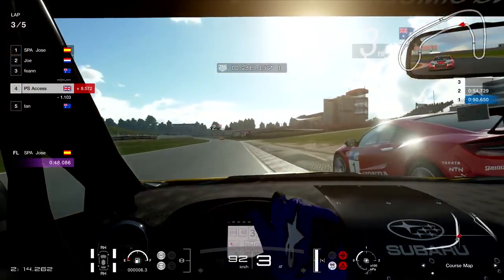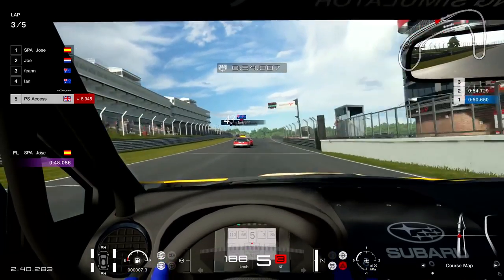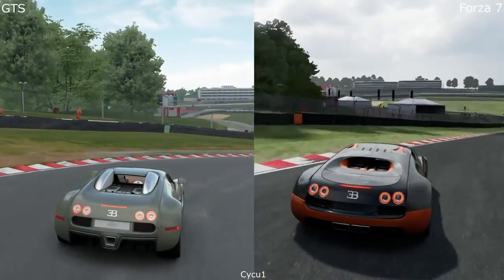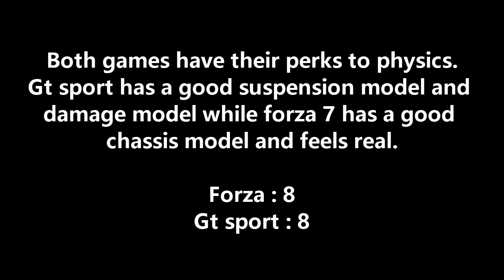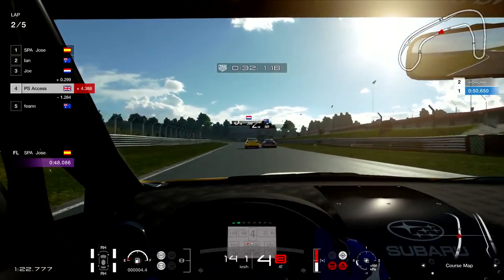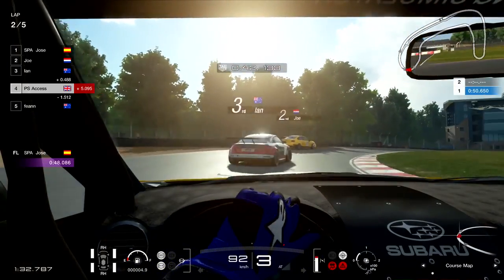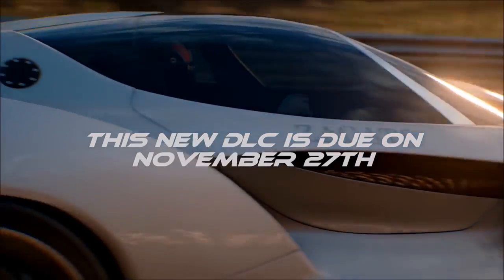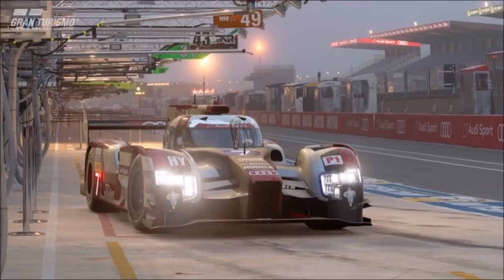Forza Motorsport 7 vs Gt Sport - Ultimate Comparison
Related: Jackultramotiv
Stevio 2175
Ar12
Domestic Mango
Hyraxhd
Failrace
Yu tha kra
Slaptrain

About Forza Motorsport 7:

FORZA MOTORSPORT 7 IS AN XBOX PLAY ANYWHERE TITLE. PLAY IT ON BOTH WINDOWS 10 AND XBOX ONE!  Pre-order the Forza
 ➥ Ceveridge3
Follow me on google+

watch this video if you like: This video is all about forza horizon 3. Forza in general. Forza 6 is an old game so hah. I play forza horizon 3 xbox one. Forza horizon 3 is not on ps4. Sometimes we look at the forza horizon 3 car list. This is kinda like a forza horizon 3 review in every video. Kinda.